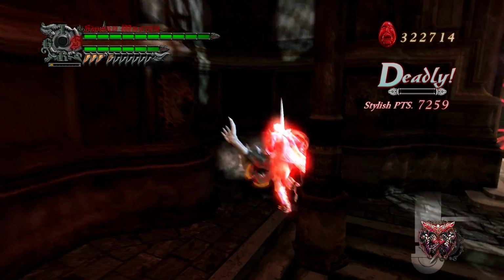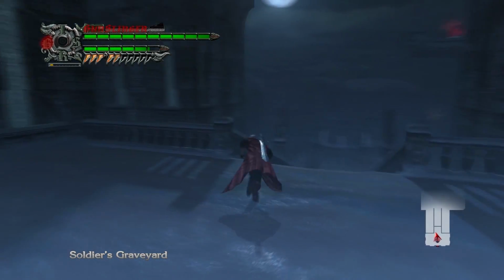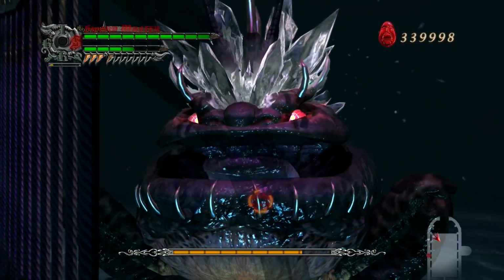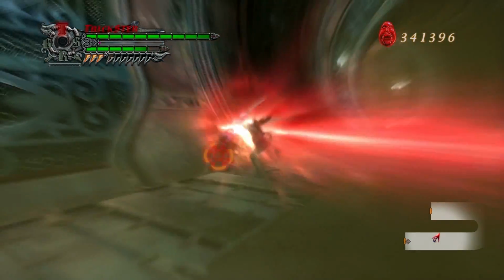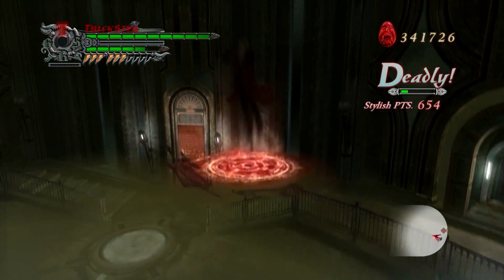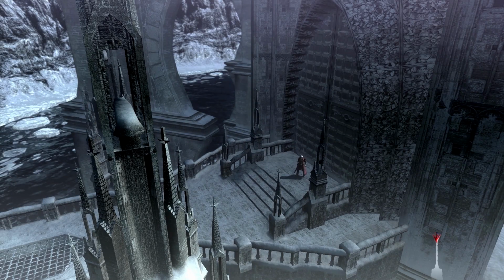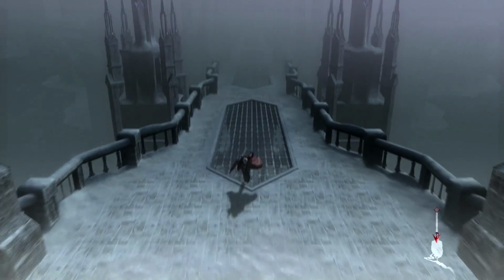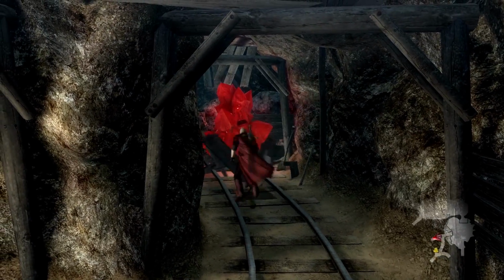Let's Play Devil May Cry 4 (#14) - Pandora's Briefcase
On this episode we fight Dagon and Berial, and that rewards us with the final two weapons of the game, and they are doozies.

Devil May Cry 4 was released in 2008. Chronologically, the game takes place between Devil May Cry 3 and DMC 2. In 2015 the game was re-released as Devil May Cry 4 Special Edition on the Playstation 4, Xbox One, and PC. Like Devil May Cry 3's Special Edition, DMC4 SE adds a variety of new options along with Vergil, Trish, and Lady as playable characters.

While Devil May Cry 4 builds upon the systems innovated and refined in the first three games, it also features a base campaign with two playable characters: Nero and Dante. Dante returns with all of his classic moves along with the style system introduced in DMC 3, whereas Nero plays quite differently. While Nero's arsenal includes analogues to classic moves familiar to Dante, he also has a brand new ability to grapple using his devil arm along with a sword that can be revved to change the properties of his attacks.

This Devil May Cry 4 Special Edition playthrough will be on NG with a fresh Nero and Dante. It will not be a 100% playthrough, but I will strive to cover the major things and nuances of the game as best I can. We'll play around with Vergil after the main playthrough is finished.